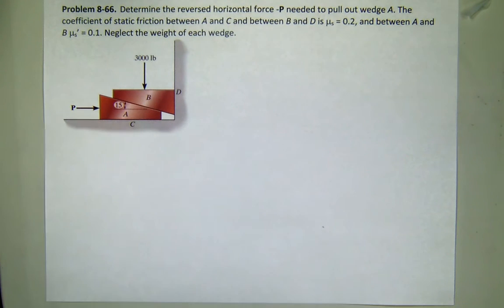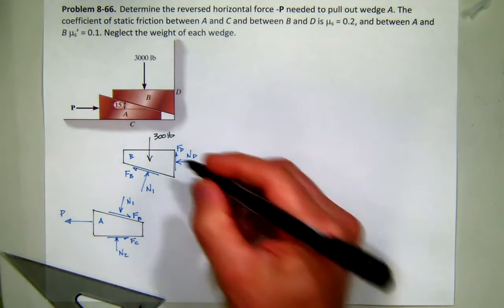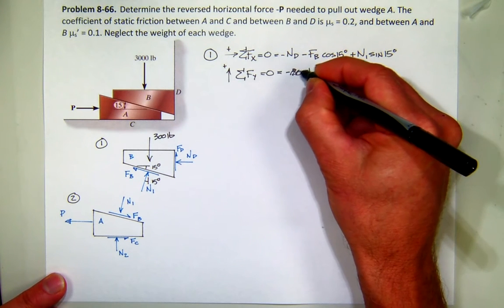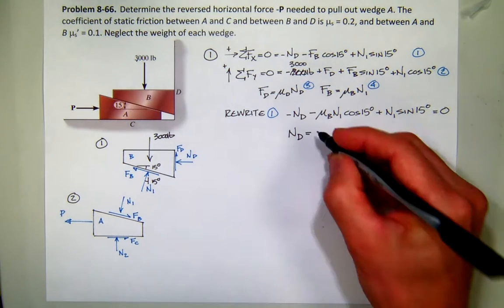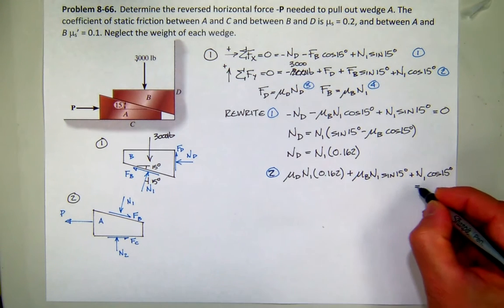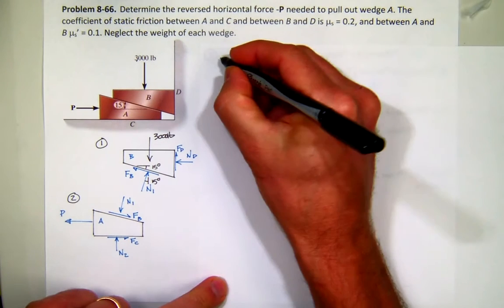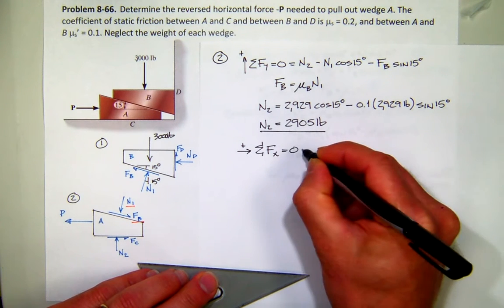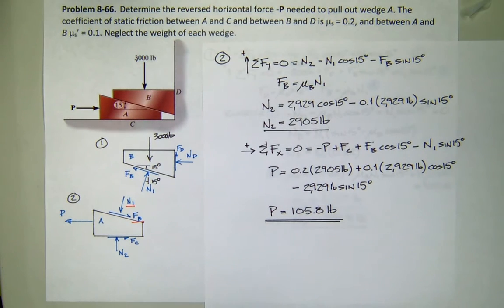CIVL 2131 Problem 8-66